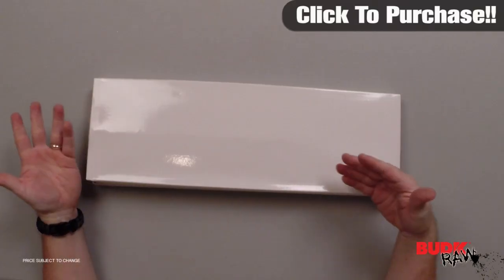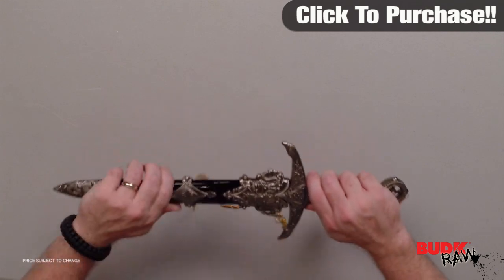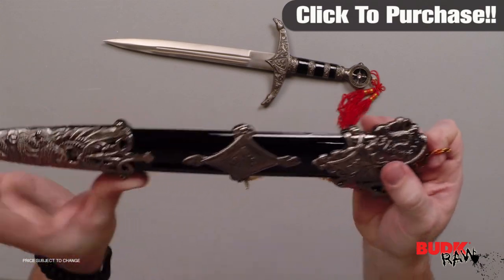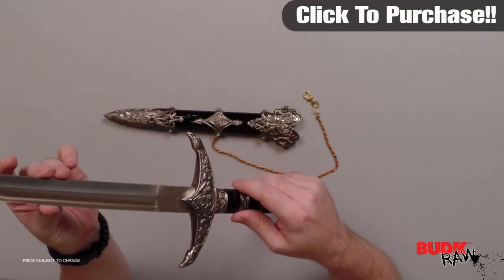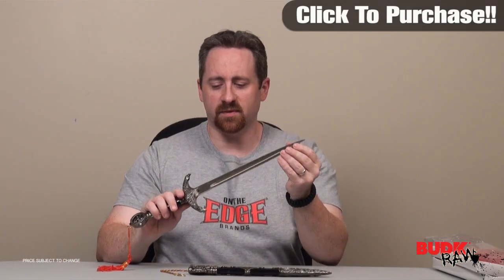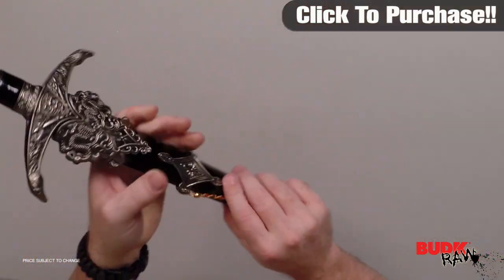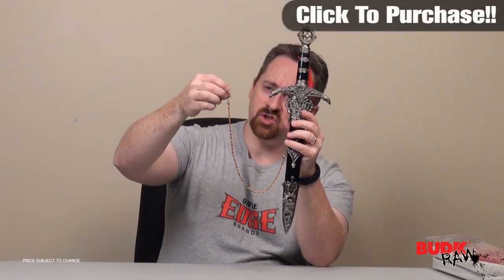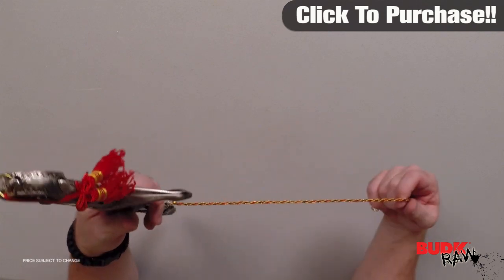Medieval Robin Hood Dagger with Ornate Scabbard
The Legend of Sherwood Forest can now by yours! This exquisitely detailed dagger measures 18 1/4" overall in length and features a medieval pattern stainless steel 10" blade. The handle offers a black wood finish with an antique silver finish on the intricately accented cast metal handle parts. This dagger includes a matching scabbard with an attached gold and red metal chain lanyard. This is an excellent item for the medieval collector or for anyone who enjoys dressing up for medieval fairs and tournaments. Tomahawk, XL1129.